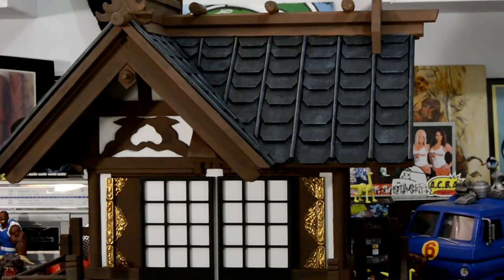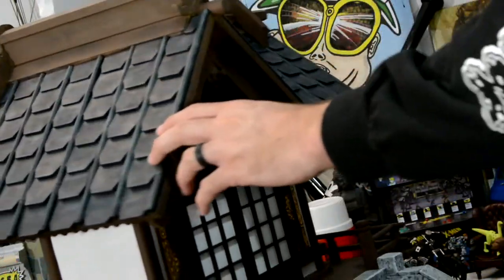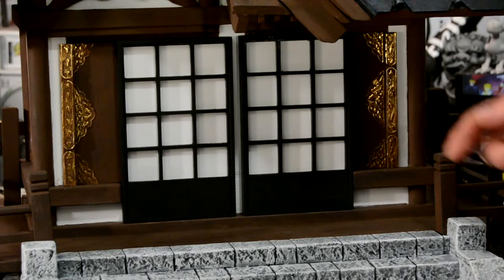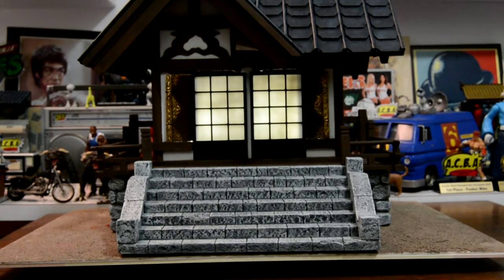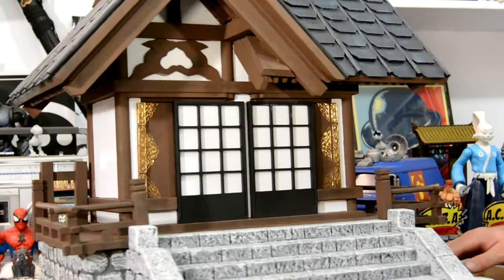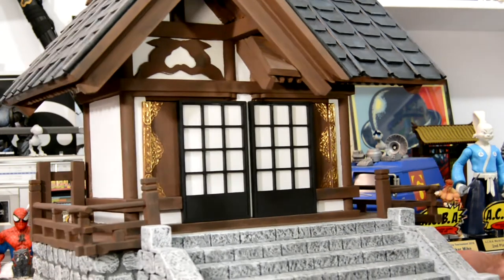Japanese Dojo Diorama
Found a Prefabricated Japanese style house at the thrift store. Sanded it down, painted it, added roof tiles, gutted out the doors and replaced them with better looking ones, modified the guard rails, added a stone barrier around the structure and made a stair case. Perfect for Articulated Icons Figures. Enjoy!!